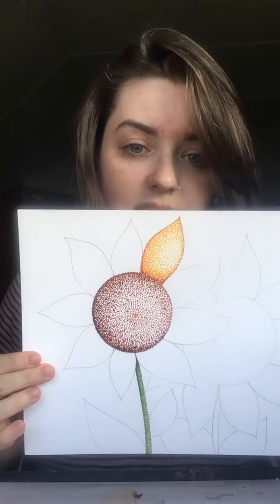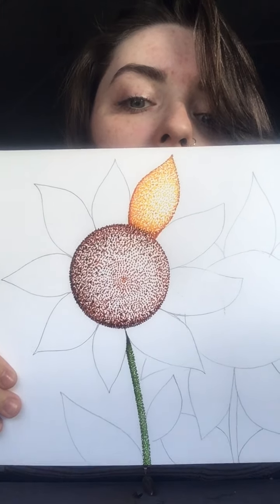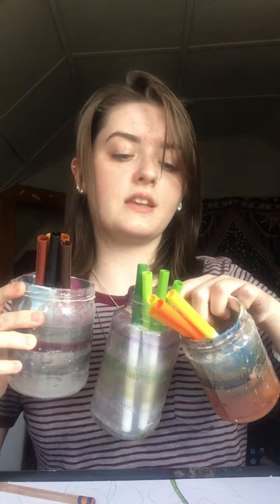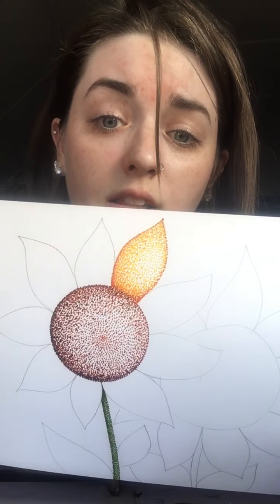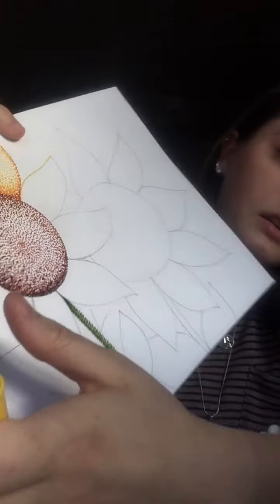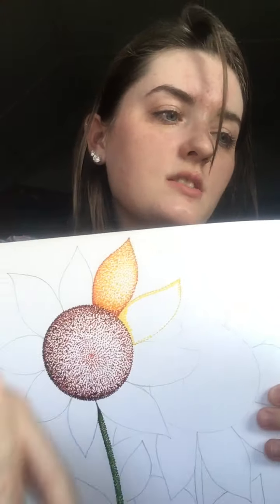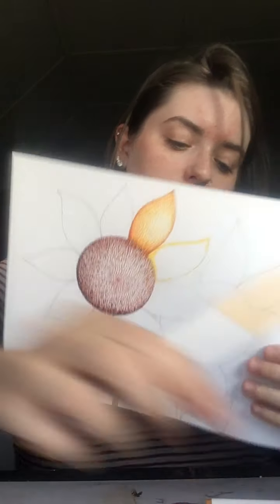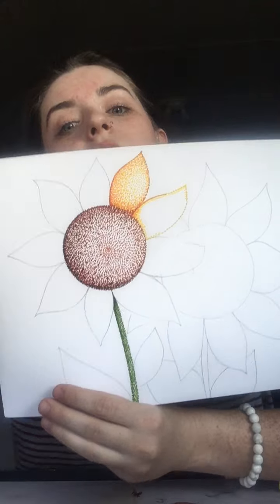Art with Miss Maddesen